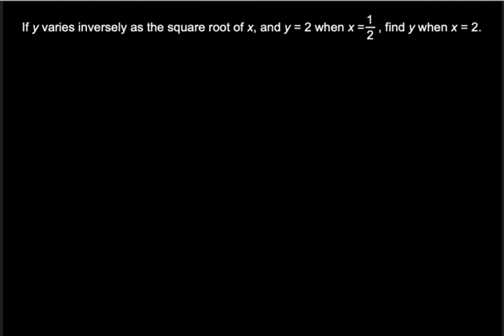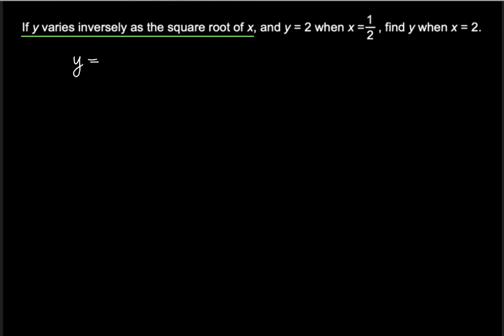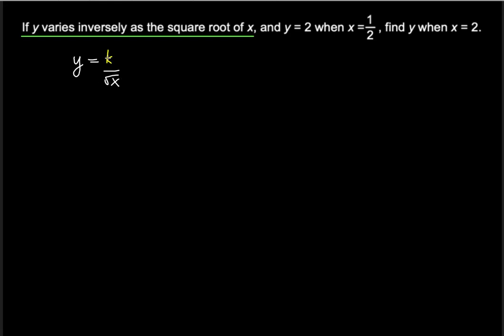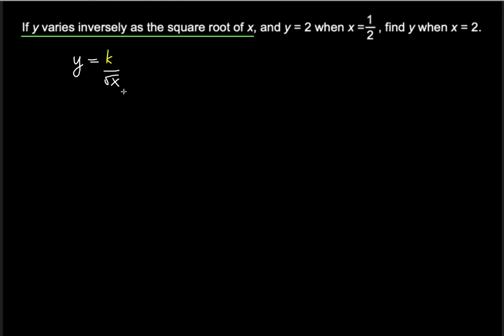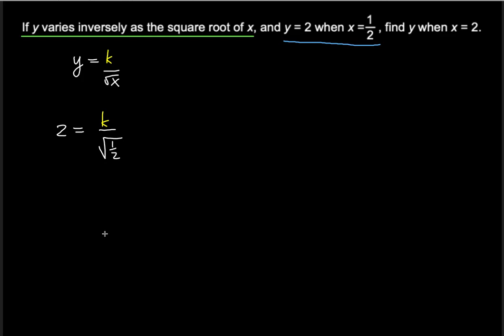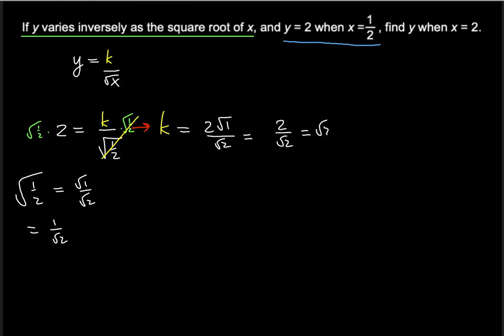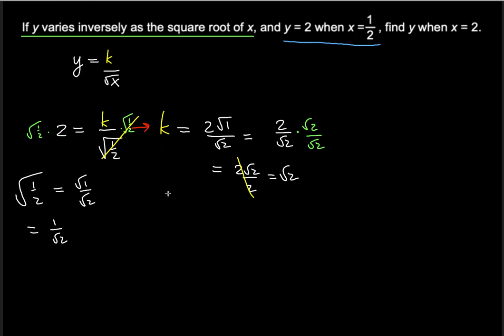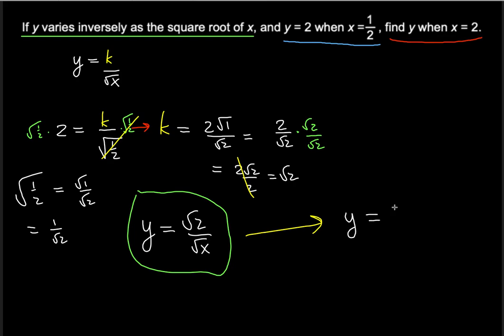Inverse Variation problem ! ! ! ! !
In this video tutorial you will learn how to relate X and Y variables when solving Inverse Proportion or Variation problems.

If y varies inversely as the square root of x, and y = 2 when x = 1/2, find y when x = 2.